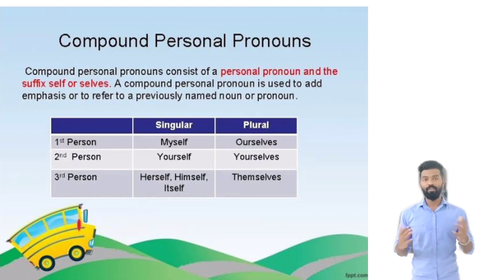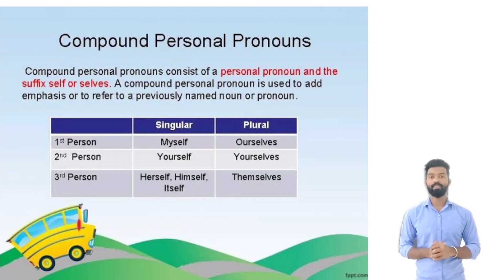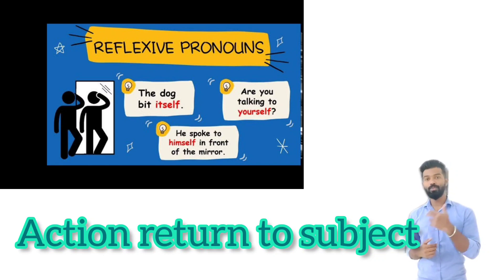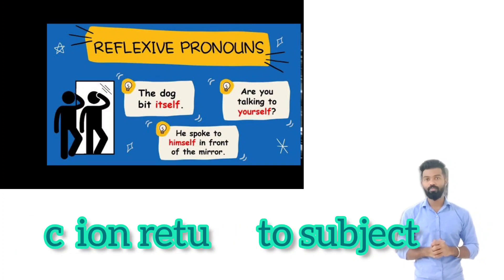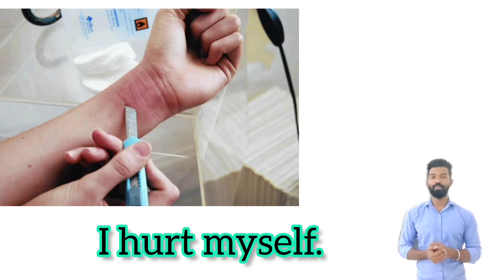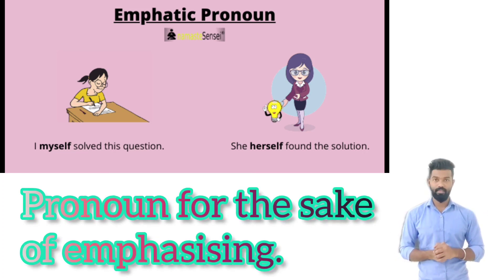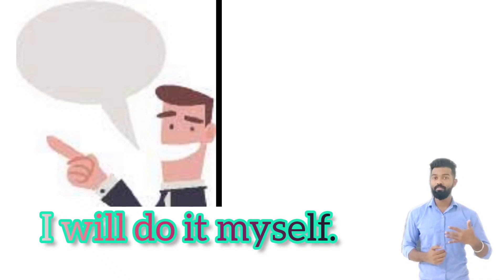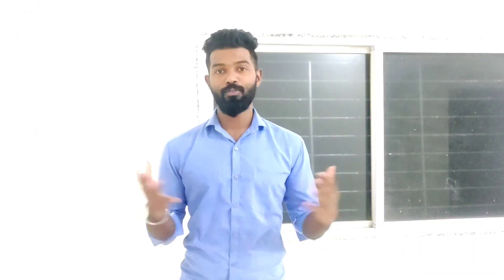Reflexive and Emphatic pronouns # easy way to learn grammar zlexchannel#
It's really easy to learn reflexive and Emphatic pronouns @zlexchannel3795 . you will get the knowledge of grammar.